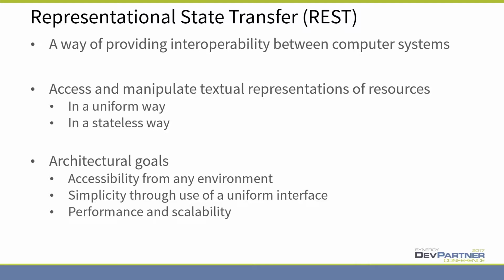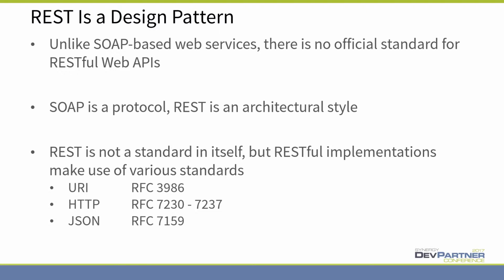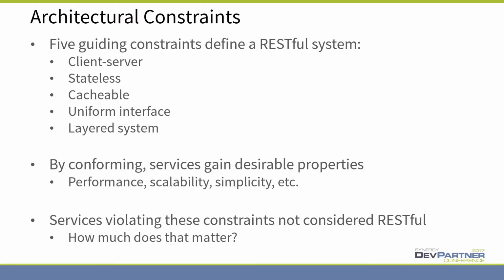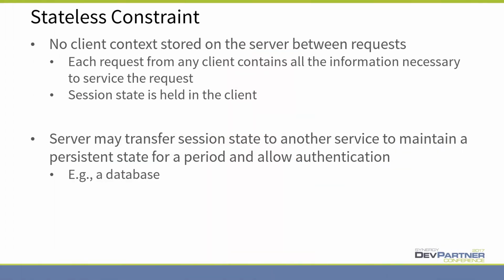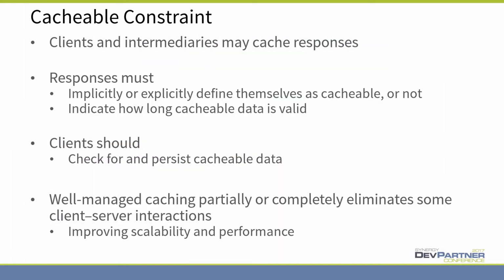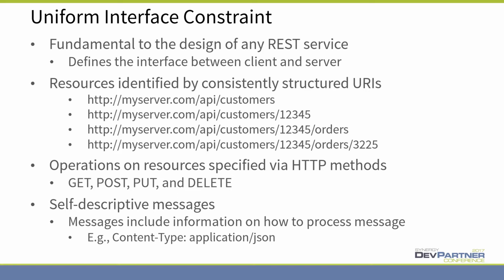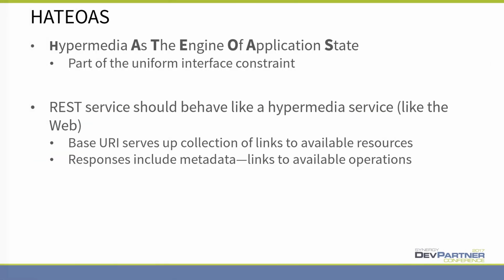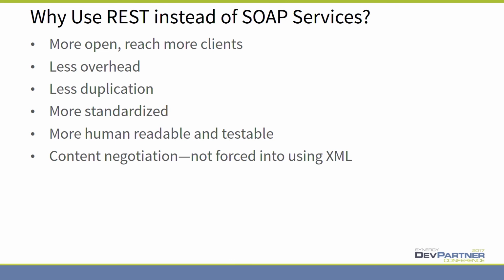Representation State Transfer (REST) | Building RESTful Web Services Workshop 6